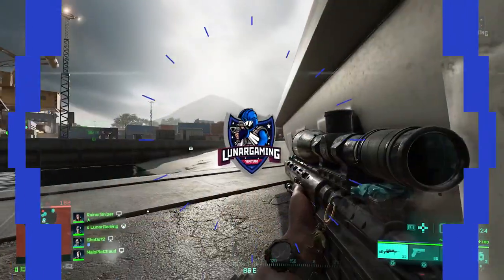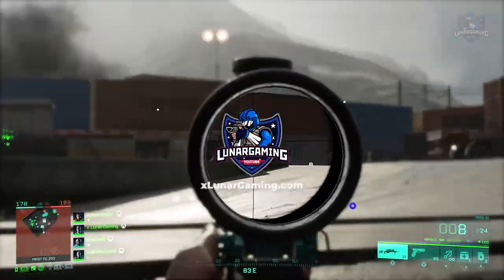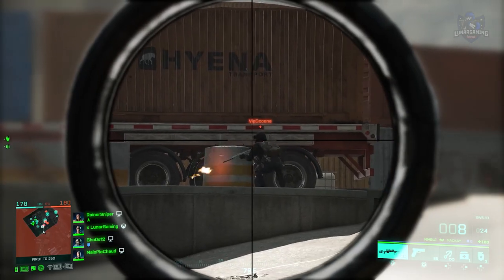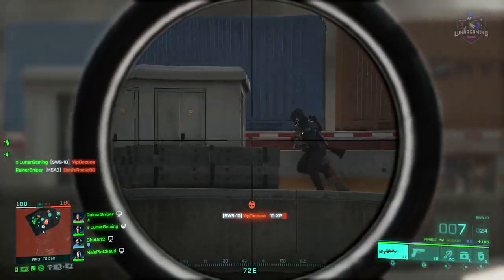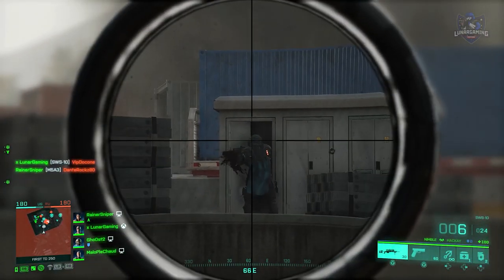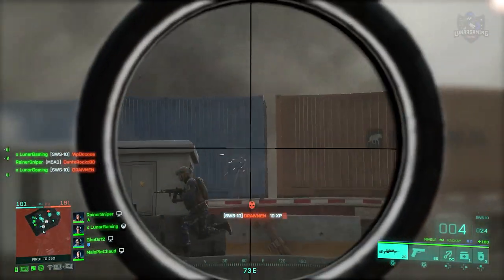Battlefield 2042 - New Update #3 Details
The upcoming bf2042 update 3 is out now and here is everything we know thats in the patch notes and details of update 3 as well.